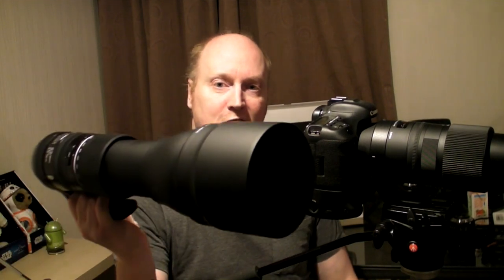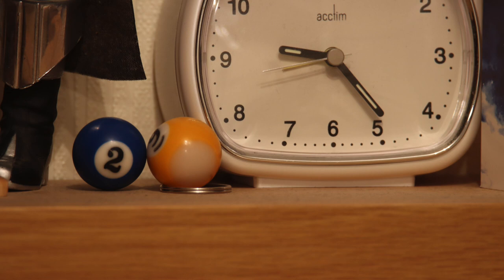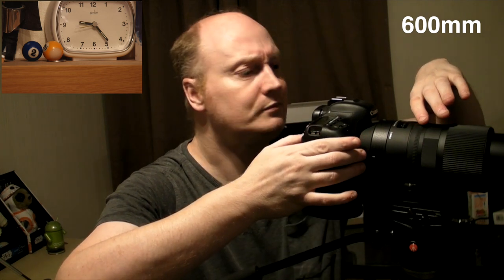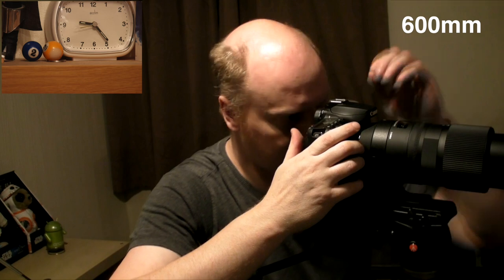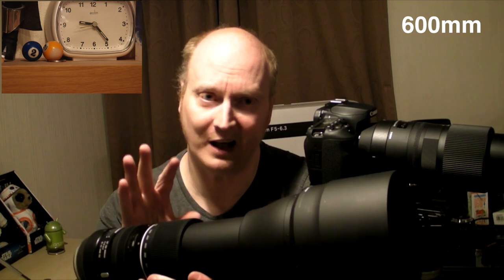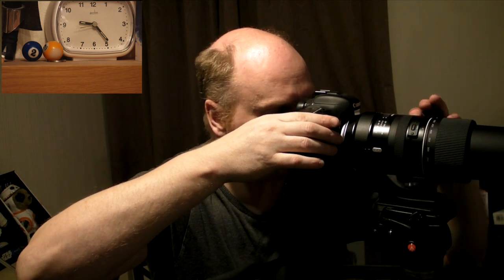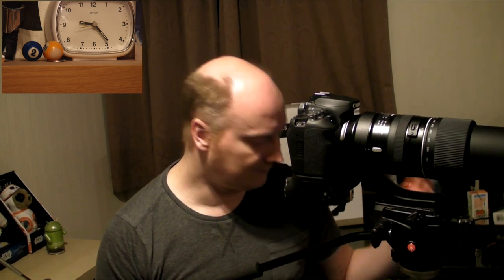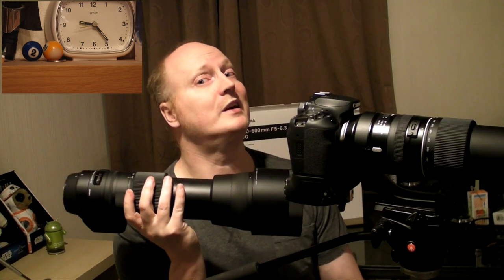focusing on 90D & 7D II 150-600mm Sigma and Tamron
In this video I explore the focus on the tamron 150-600 G2 lens and the sigma contemporary 150-600 dg lens. Here I show focus speed on DSLR Canon cameras.

Tamron 150-600mm SP VC G2
Canon RF 800mm F11 Lens
Sigma 150-600mm Contemporary